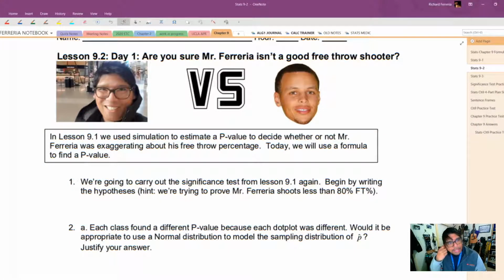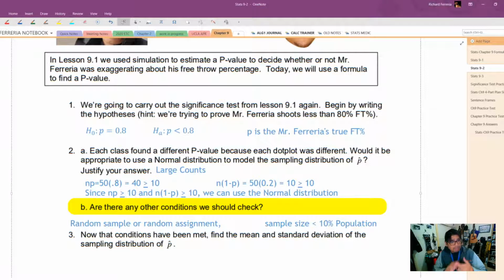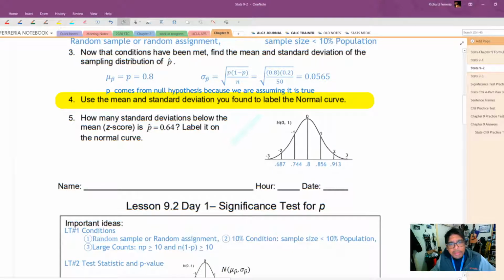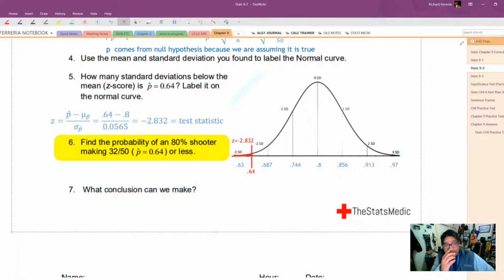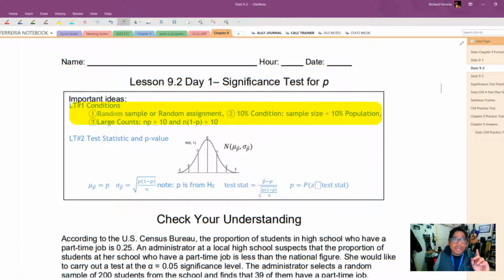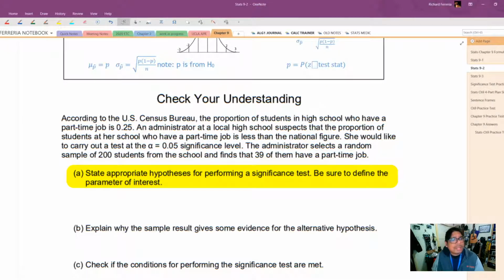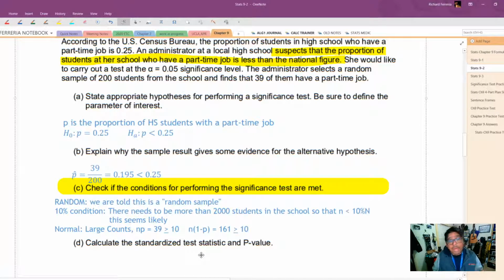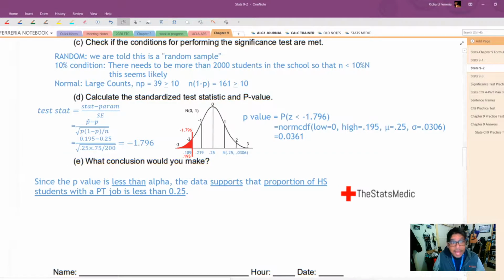Stats Medic 9.2 Day 1 - Significance Test for p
AP Statistics
Significance Tests
Hypothesis Tests
proportions